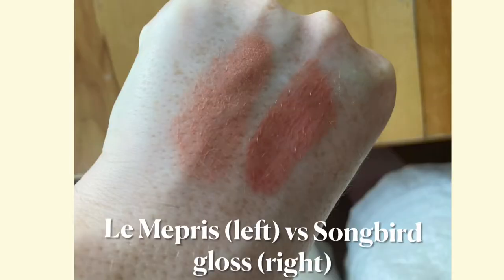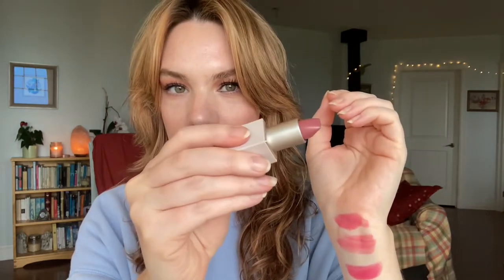TONS of Comparisons for LISA ELDRIDGE SUMMER 2022 Lip Collection | ALL SHADES! 💄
Today, I'm showing you tons of comparisons for all 10 new shades of Lisa Eldridge lipsticks from her Summer 2022 collection. Enjoy!

Makeup worn in this video:
✨ Lisa Eldridge Elevated Glow Highlighter - Pink Moon, Crystal Nebula
✨ Charlotte Tilbury Magic Under Eye Corrector - Fair
✨ Kosas Air Brow Gel - Auburn
✨ Lisa Eldridge Seamless Skin The Foundation - 4
✨ Dior Forever Skin Correct Concealer - 0N
✨ Dior Backstage Powder No Powder - 0N
✨ Tom Ford Smoky Quartz Palette
✨ Wander Beauty Upgraded Lashes Treatment Mascara
✨ Rare Beauty Warm Wishes Cream Bronzer Stick - Power Boost
✨ Pat McGrath Divine Blush Duo - Paradise Glow
✨ Victoria Beckham Beauty Reflect Highlighter Stick
✨ Lisa Eldridge Enhance & Define Lip Pencil - Affair
✨ Lisa Eldridge Luxuriously Lucent Lip Colour - Meet Me In Berlin